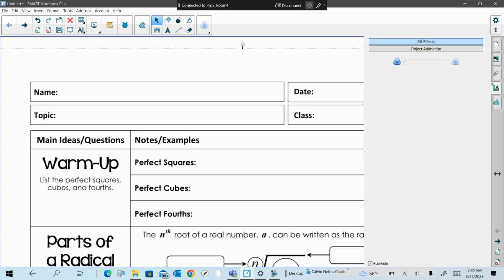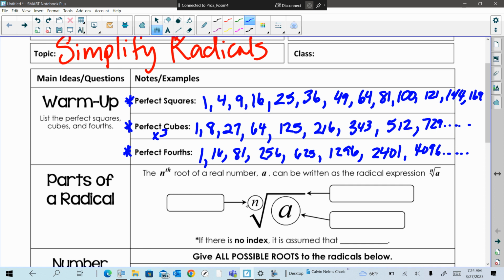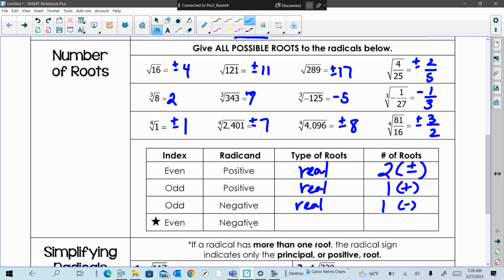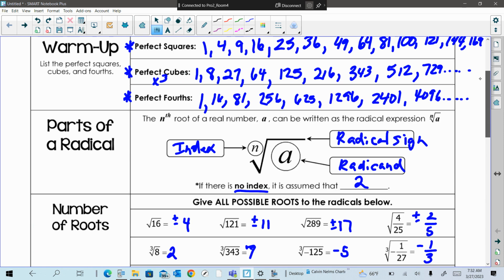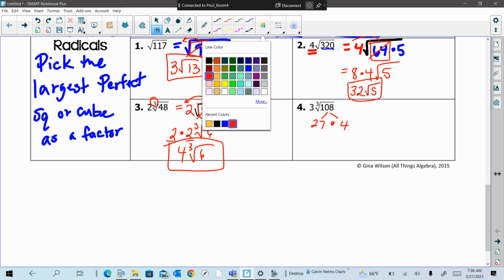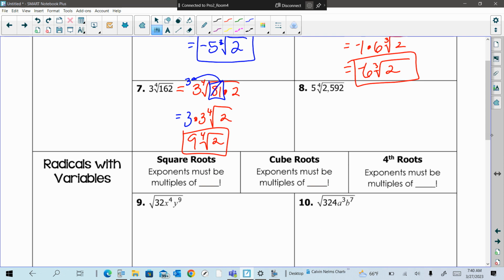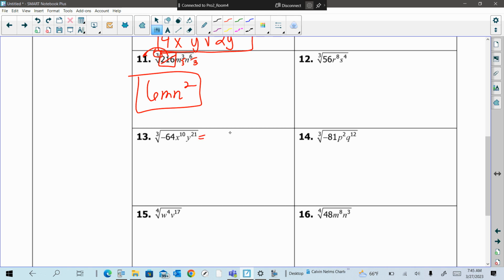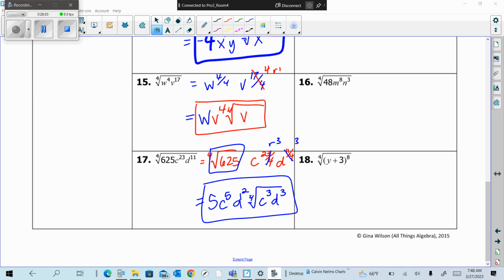Note Simplify Radicals